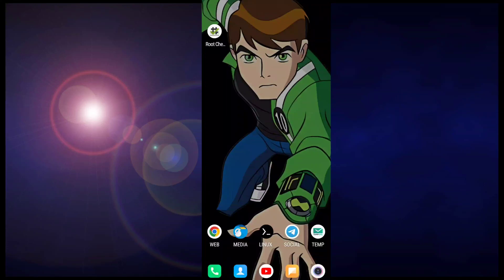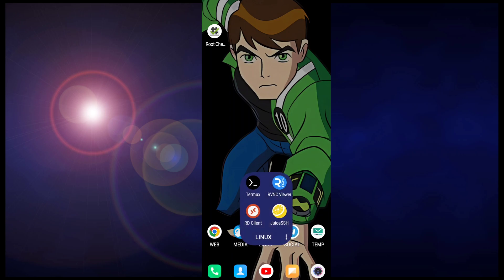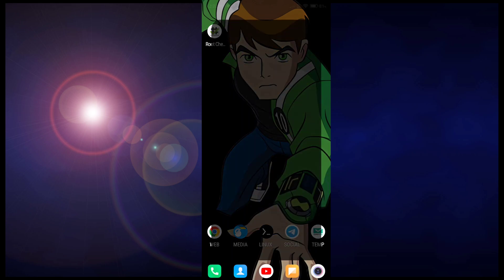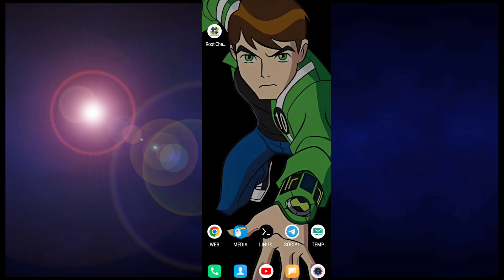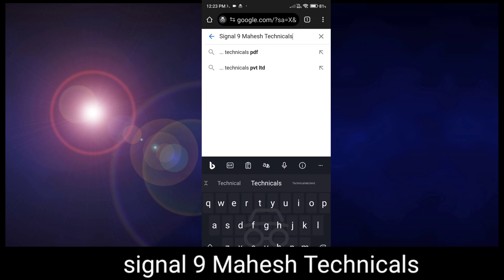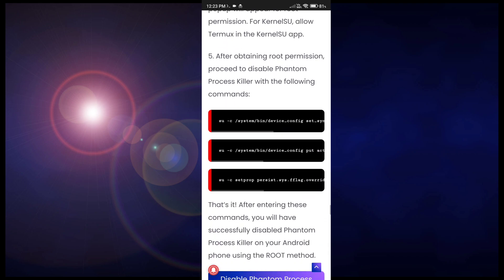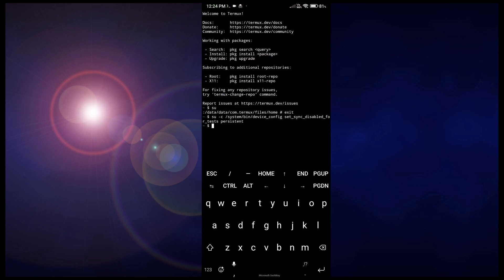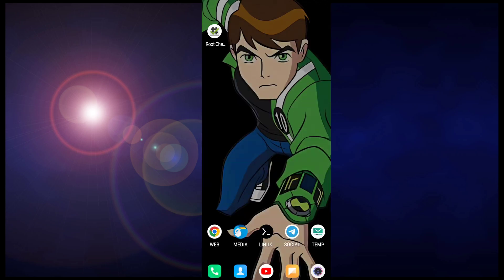Fix Termux Error [Process completed (signal 9) - Disable Phantom Process Killer In Android (ROOT)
Learn how to disable Phantom Process Killer on your Android device using ROOT access with this step-by-step guide. Ensure your phone is rooted, and follow along as we use Termux, a powerful terminal emulator. Grant superuser permission, and enter the provided commands to effectively disable Phantom Process Killer. Note the additional steps for Magisk and KernelSU users.

By the end of this tutorial, you'll have successfully turned off Phantom Process Killer, enhancing your control over your Android phone's processes. Unlock the full potential of ROOT access and take charge of your device's performance.

The issue is like a "Phantom Process Killer" that's hard to find. But don't worry; in this article, we'll help you understand this problem and show you how to make it go away so you can use Termux smoothly on your Android 12 or 13 phone.

All Topic Clvrrd :
1. Termux error process completed signal 9 Android 12.
2. How to disable Phantom Process Killer Android 12.
3. Troubleshoot Termux error signal 9 in Android 13.
4. Fix Termux crash signal 9 Android 12.
5. Disable Android 13 Phantom Process Killer Termux.
6. Solve Termux error process completed in Android 12.
7. Termux process killed signal 9 Android 13 fix.

Fix Termux Error [Process completed (signal 9) - Disable Phantom Process Killer In Android 12 & 13 (ROOT).